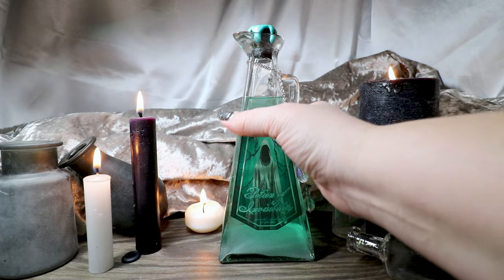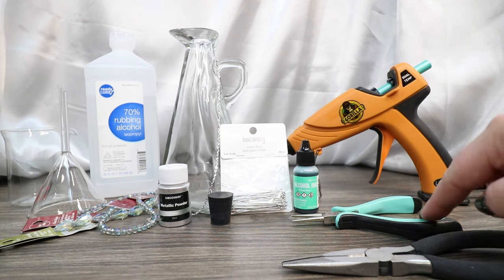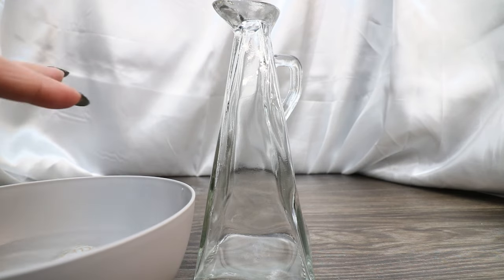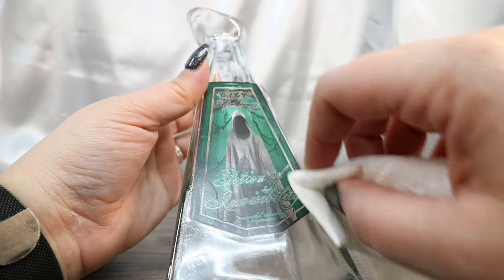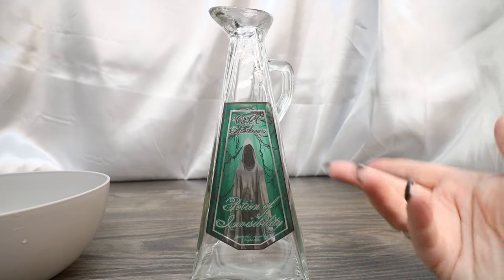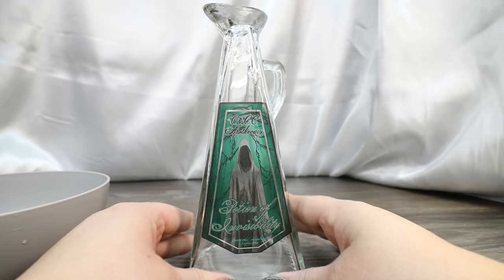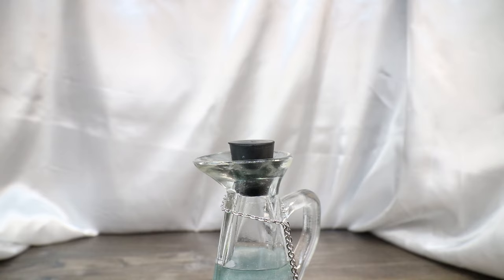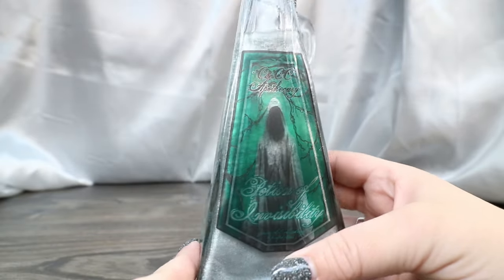Potion of Invisibility : Cloaking Properties : Color Changing Potion : DIY Prop Bottle: Harry Potter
Today I am showing you how to create a Color Changing Potion; the Potion of Invisibility, a Potion said to have powerful cloaking properties. This potion prop has a see through label and changes from light green to silver. This will be a great addition to our Potion, Prop Collection we have been making, or an excellent addition to a Cosplay Costume.

The Things you will need:
• I glass Bottle with a rubber cork
• Isopropyl Alcohol
• Tim Holtz Alcohol Ink in Pistachio
• Silver Mica Powder
• Teal Sealing Wax Hot Glue
• Silver Chain
• Assorted Iridescent Glass Beads (I got mine from Michaels)
• Silver Head Pins
• Pliers
• Scissors
• Label Printed on Water Slide Decal Paper

To get the Label **The labels/templates I provide to you are for PERSONAL USE ONLY. Please DO NOT attempt to sell anything you make using my labels/templates. Other than that, please enjoy!**

Clear Laser Printer Waterslide Transfer Paper
Isopropyl Alcohol
Pistachio Alcohol Ink
Black Rubber Corks
Chrome Mica Powder
Gorilla Glue Full Size Hot Glue Gun
Assorted colors Sealing Wax Glue Sticks

For more Harry Potter and Fantastic Beasts Crafts as well as other fandoms check out my Book! **To get a copy of my book, The Wizard's Craftbook**